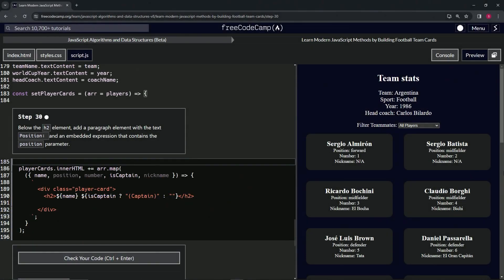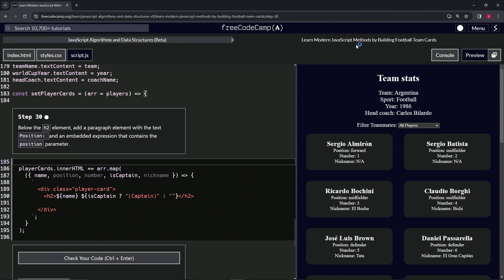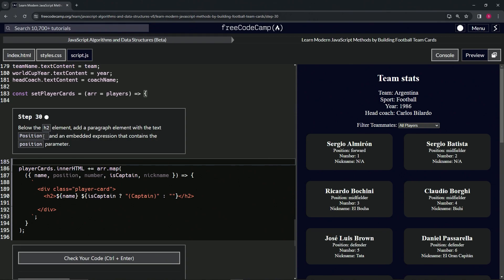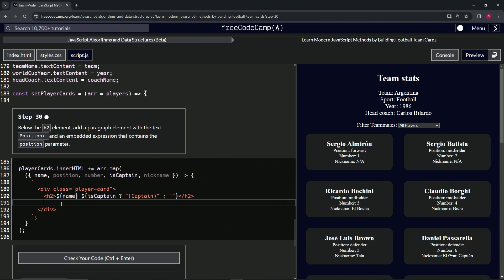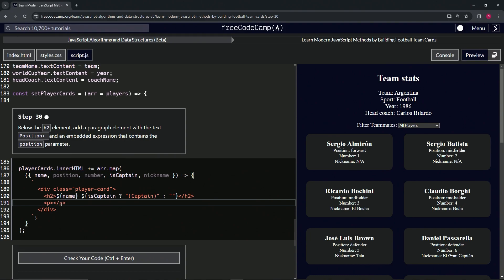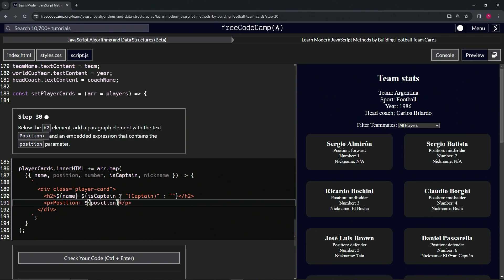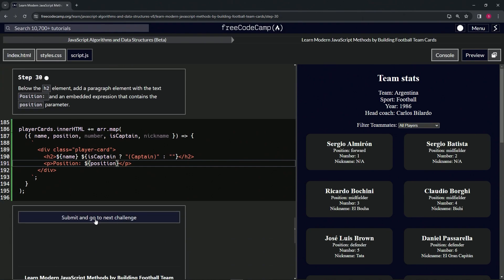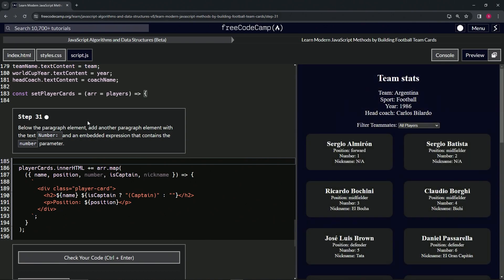Learn Modern JavaScript Methods by Building Football Team Cards: Step 30 | freeCodeCamp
🌟 "Illuminating Player Roles: Embedding Positions in JavaScript Player Cards" 🌟

🔍 In Step 30 of our "Build Your Own Football Team Cards" series, we continue to enrich the narrative of each player by integrating their specific roles on the field directly into the player cards. This tutorial will guide you through the process of adding a new dimension to your cards with a paragraph element that proudly displays the text "Position:" followed by an embedded expression containing the position parameter. This step is not merely about presenting data; it’s about celebrating the diversity of roles within the team and offering users a deeper understanding of each player's unique contribution.

📌 Defining Roles Within the Team:

By incorporating the player's position into the card, you provide clarity on their role and responsibilities, enhancing the storytelling aspect of your project. This addition brings a layer of insight and appreciation for the intricacies of the game and the strategic placement of players, shining a light on the tactical diversity that makes football so captivating.

📊 Blending Information with Aesthetics:

The inclusion of a paragraph element for the player's position exemplifies how data and design can come together to create a more informative and visually appealing presentation. This step underscores the importance of thoughtful UI/UX design in web development, where every element serves a purpose, enhancing the user's experience and connection with the content.

✏️ JavaScript: Crafting Informative Displays:

As you implement this feature, consider the role of JavaScript in crafting displays that are not only informative but also engaging. This tutorial showcases JavaScript's flexibility in dynamically inserting content into the HTML structure, allowing for real-time customization that adapts to the underlying data, in this case, reflecting each player's specific position on the field.

📘 Enhancing Narrative with Player Positions:

Adding player positions to your cards deepens the narrative of your web project, inviting users to explore the strategic makeup of the team. This tutorial encourages you to reflect on how even seemingly small details can significantly enrich the story your project tells, providing a fuller, more nuanced view of the team and its members.

🌍 Celebrating Every Player's Contribution:

As you update your player cards with position information, share the insights and techniques you've developed with our vibrant community of developers and football enthusiasts.

📈 Showcasing Detail-Oriented Web Development:

We invite you to display the updated player cards, now enriched with position details, as a testament to your meticulous approach to web development and your dedication to creating engaging, informative content. Your work inspires others to consider how nuanced data presentation can elevate web projects, creating deeper connections and richer user experiences.